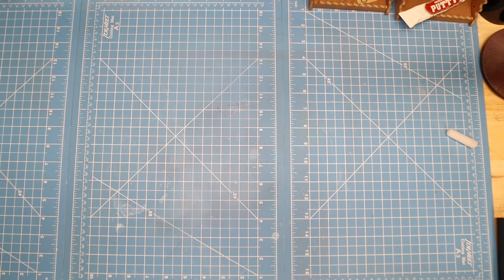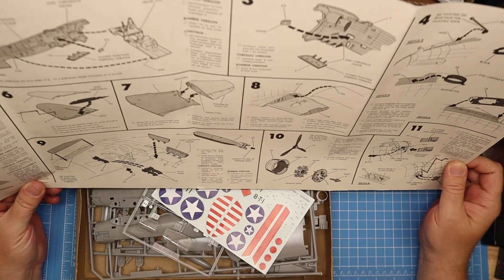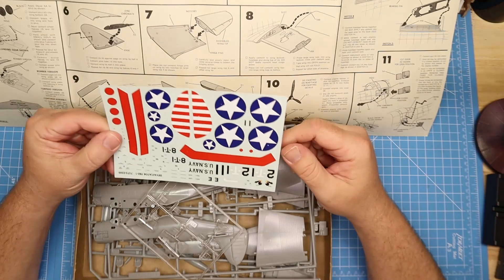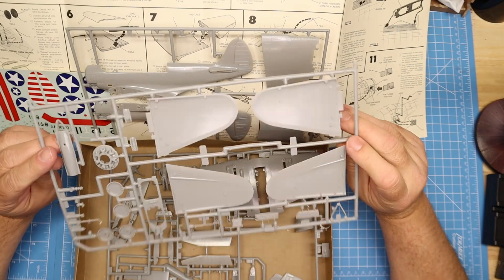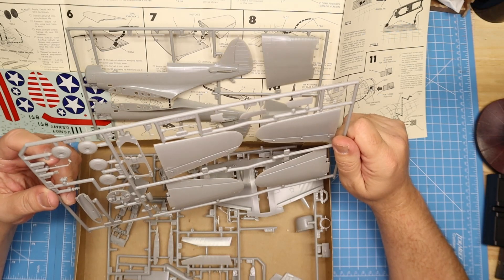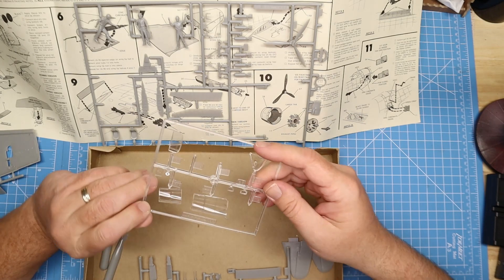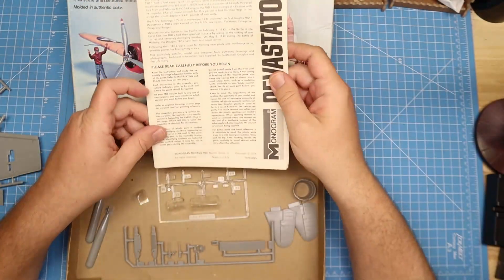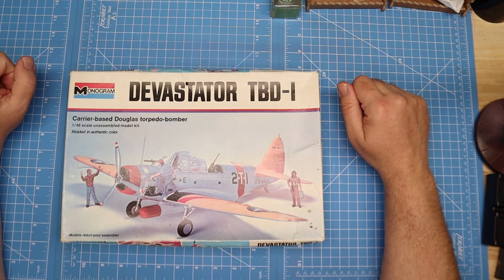Unboxing a Vintage Ebay Buy 1974 Monogrom 1/48 TBD 1 Devastator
Check out this unboxing video of a vintage 1974 Monogram 1/48 TBD-1 Devastator model kit purchased on eBay.